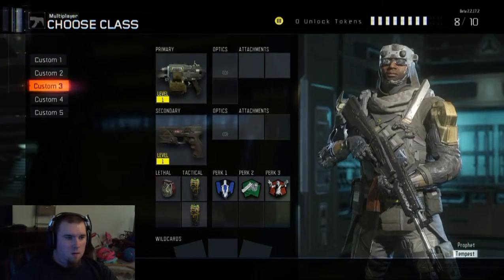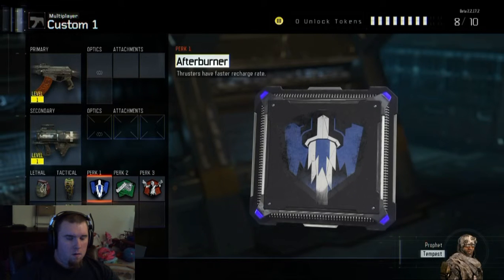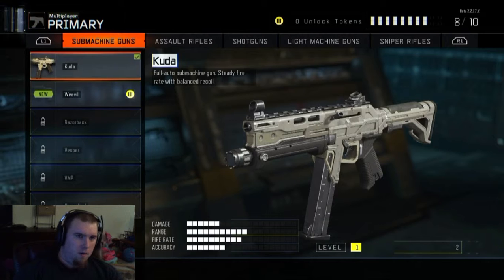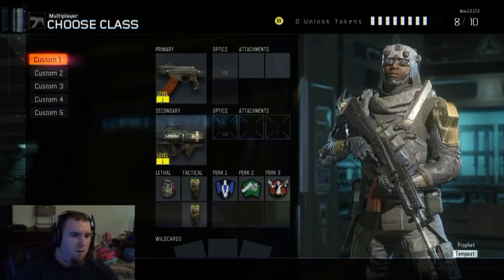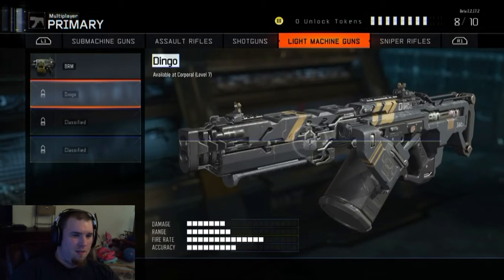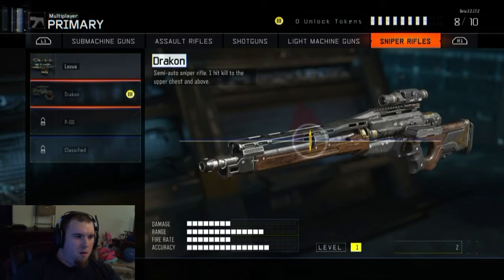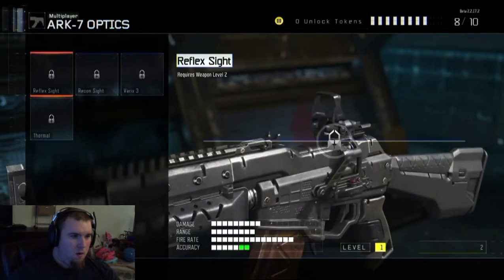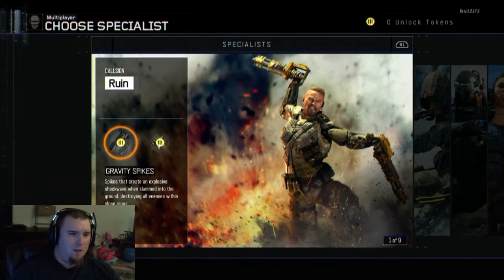Call of Duty: Black Ops III - First Look At A Few Guns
Broheen's PC Specs:
850W Coolermaster P/S
8MB G.Skill Ripjaw RAM
Logitech G710+ Brown Cherry MX Gaming Keyboard
Astro A50 Wireless Gaming Headset

SpicedWolf7's PC Specs:
850W Coolermaster P/S
8MB G.Skill Ripjaw RAM